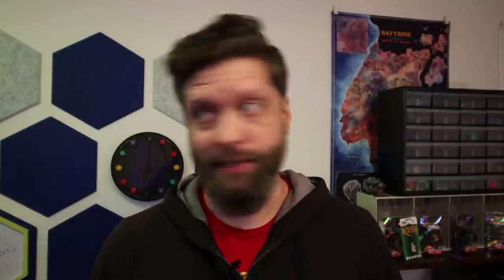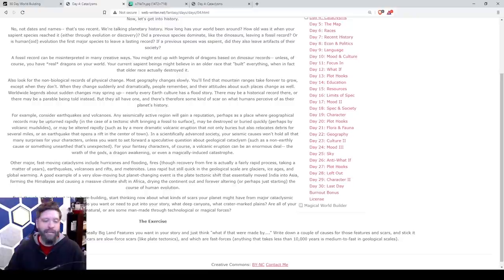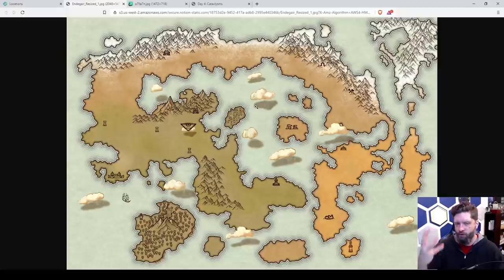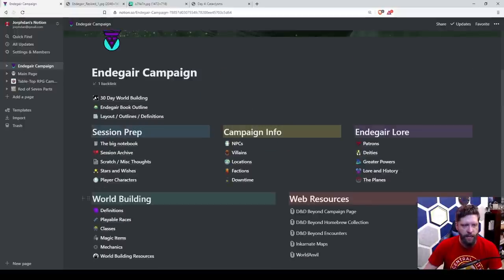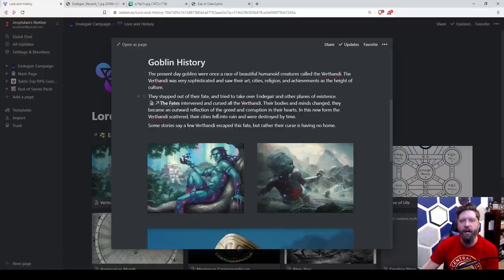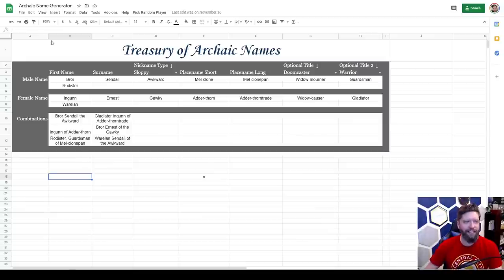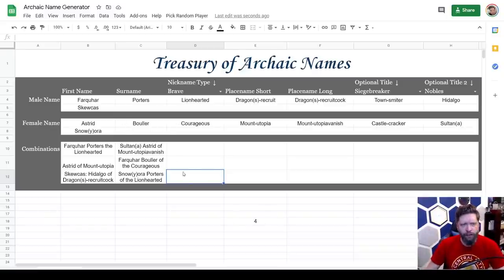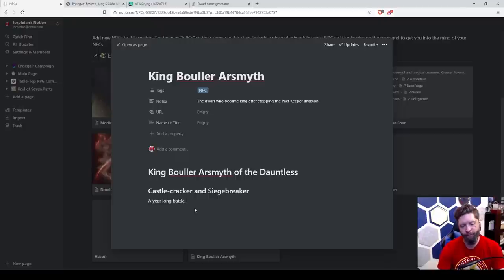Cataclysms and Heroes | 30 Days of RPG World Building | Day 04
Today we cover Disaster's and Heroes!
Releasing a video everyday for December 2020, let’s build a custom campaign world for a fantasy Tabletop RPG! Want to participate? Use the hashtag My30DayWorld and check out other creators!